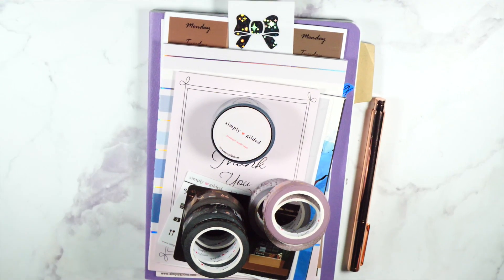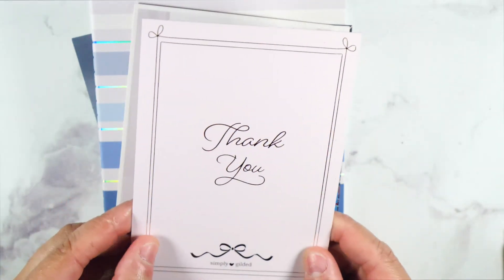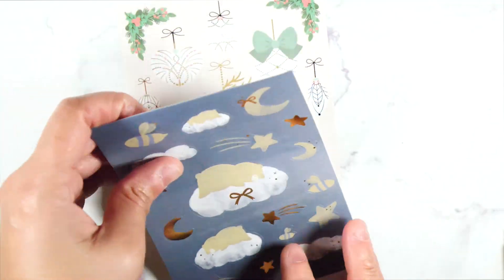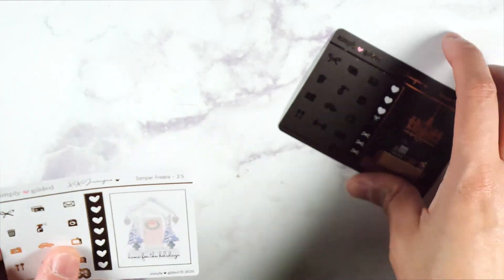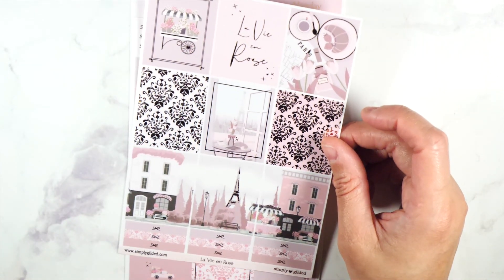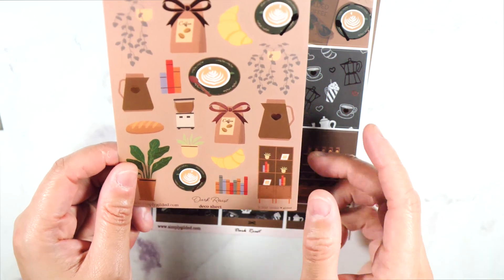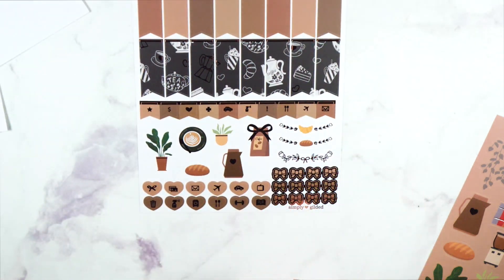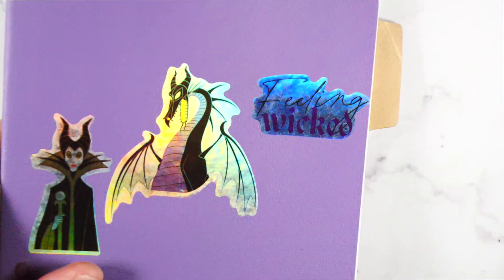Simply Gilded Haul | Life With Kristen